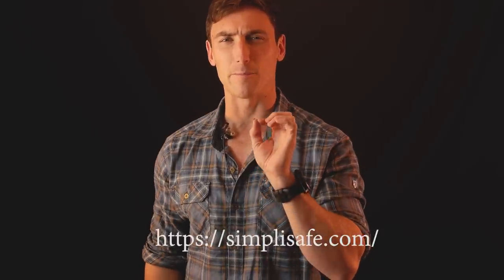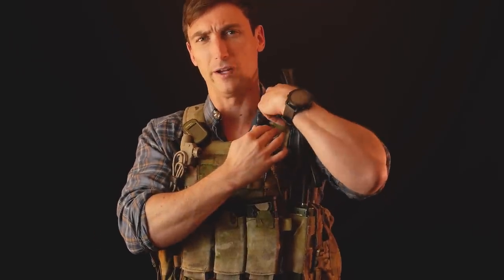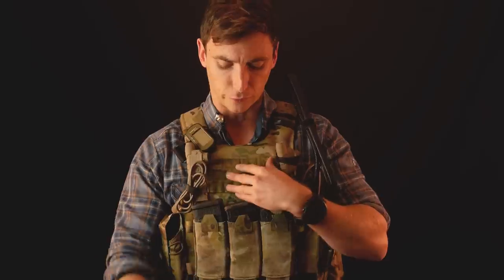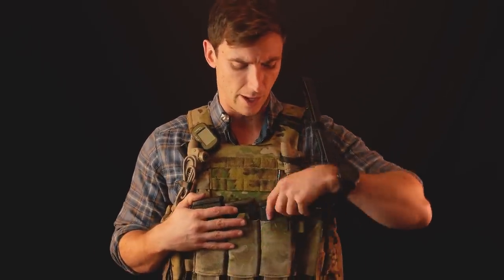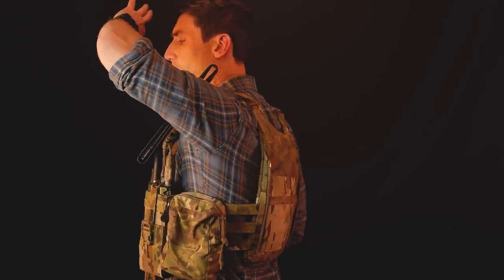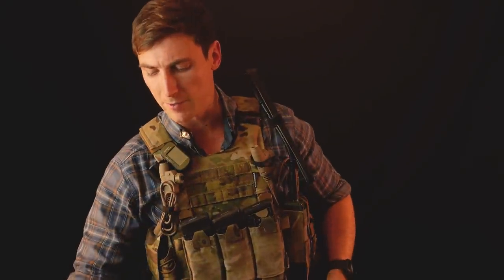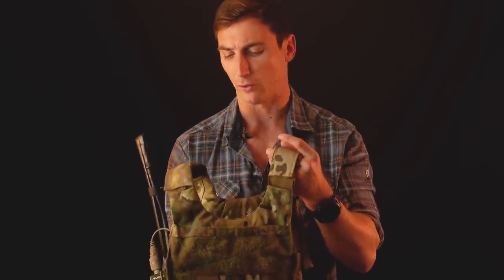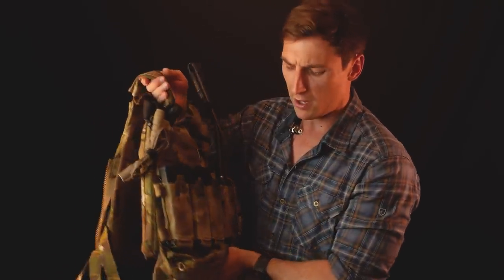Spiritus Systems LV-119 Overt Plate Carrier Overview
Crye Combat Shirt G3

leupold delta point pro

Peltor Comtac headsets

Haley Sling

Surefire Scout

Oakley M frames

Camera Equipment--

Panasonic Gh3

50mm lens

lapel mic